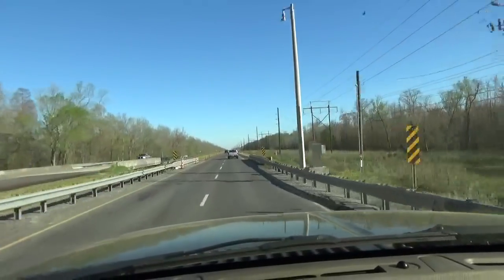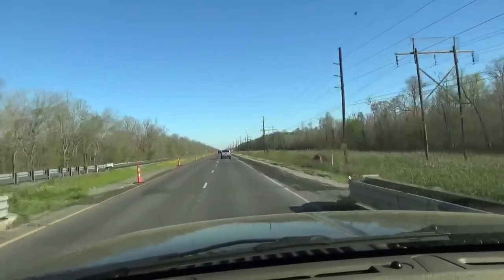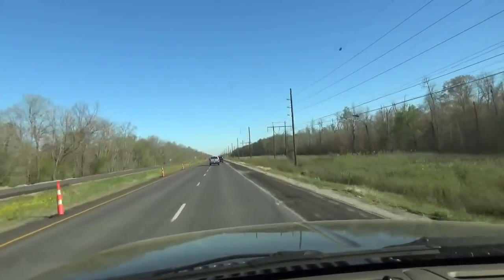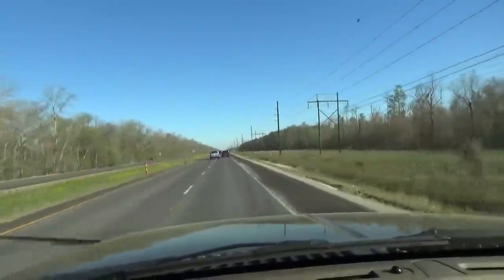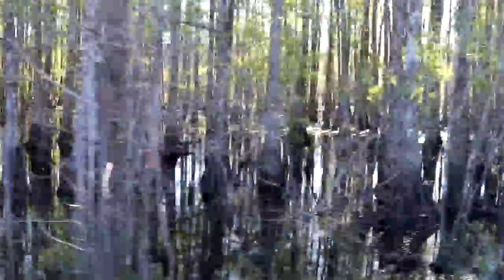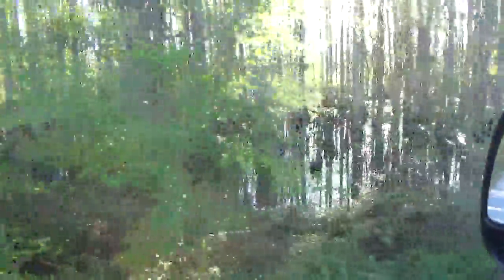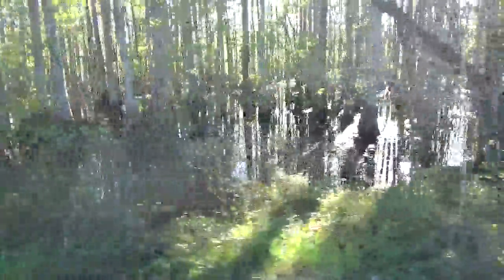Trying out the new camera. DSLR.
The new DSLR camera is here. This video is posted for 2 reasons. The first is so I can see the difference between the two cameras (my old and new) myself in the video and so I can get feedback from people who know more about cameras that I do. Settings and lenses are what I am interested in. I could care less if you think I should have bought a different camera. It is too late for that.